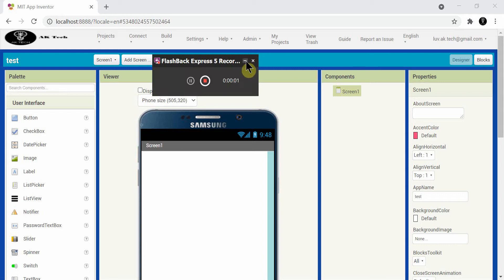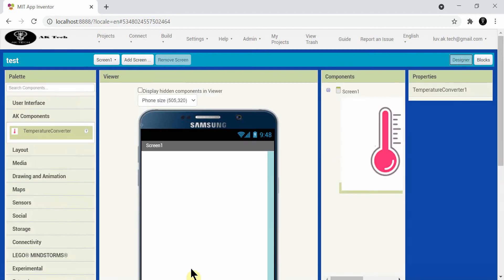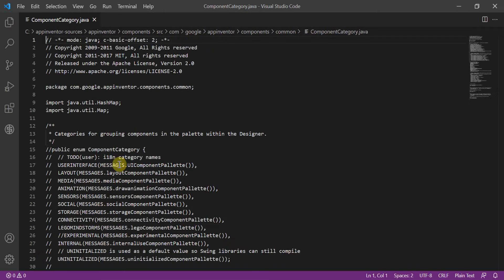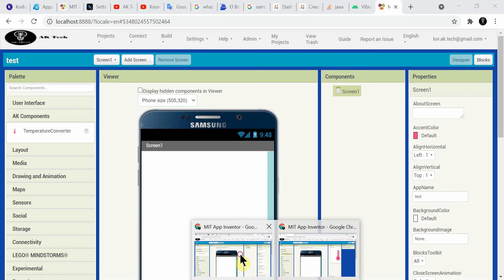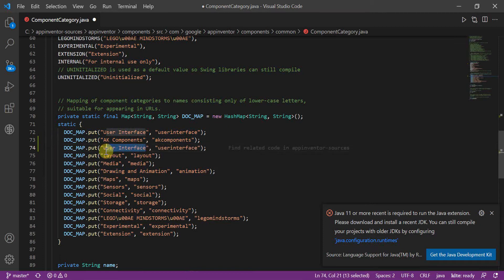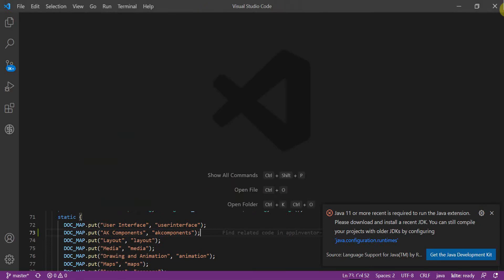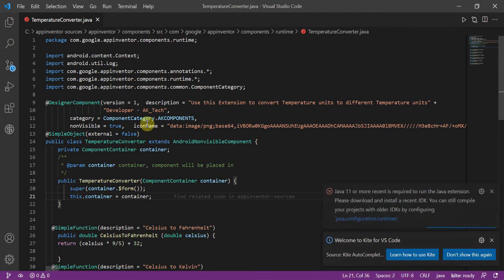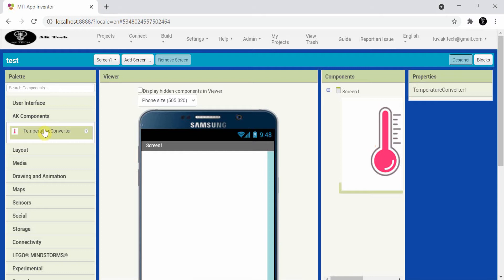How to create a component category and add a component inside it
In this video we will learn how to create a component category and add a component in it